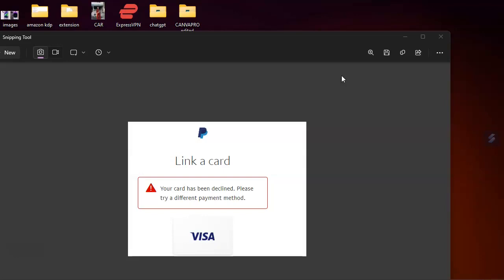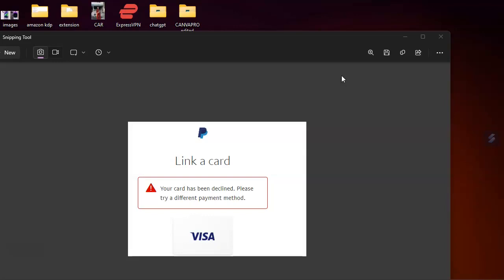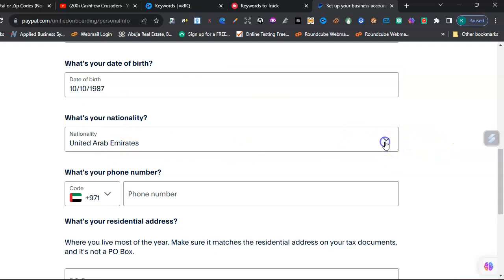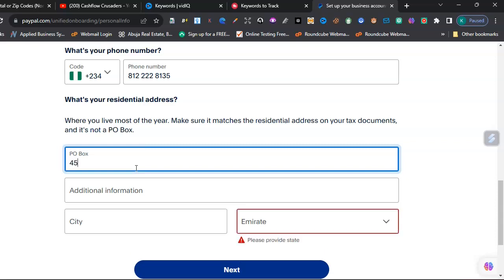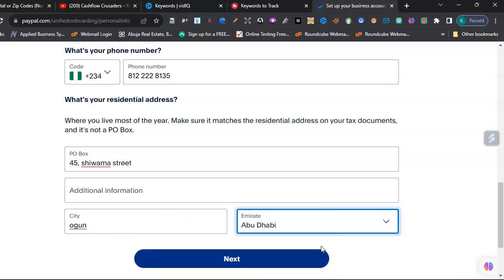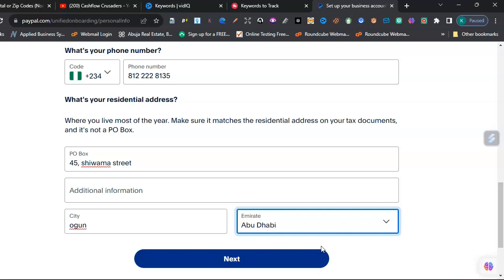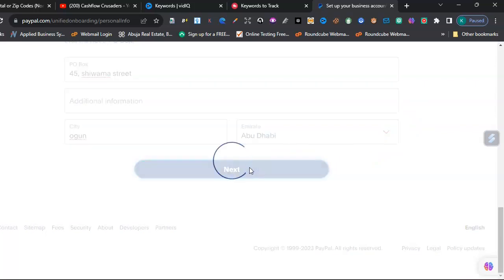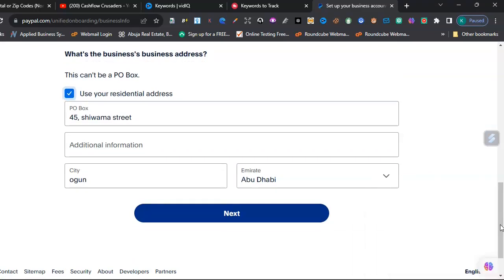"Unlocking the Mystery: How to Solve Card Not Linked to PayPal Account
Are you frustrated with your card not being linked to your PayPal account? Look no further! In this video, we dive deep into the strategies and solutions to resolve this issue. Whether you're a seasoned PayPal user or just starting out, our insights will guide you through the troubleshooting process, ensuring seamless transactions in no time. Watch now and master the art of hassle-free transactions!